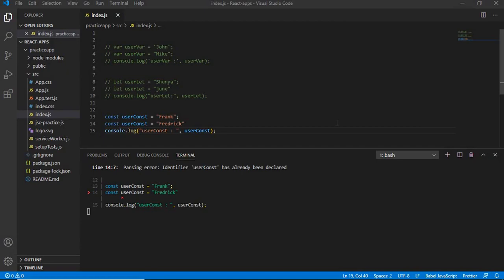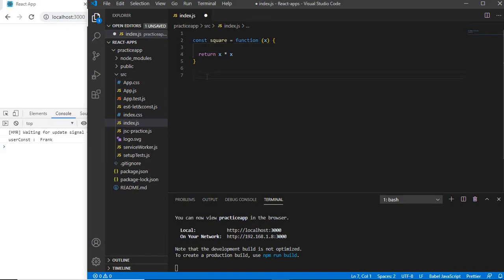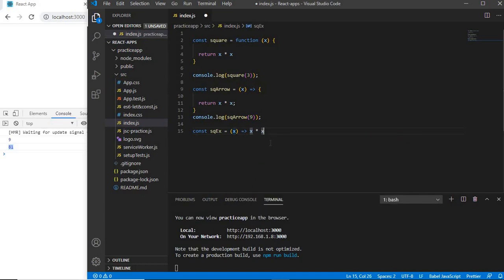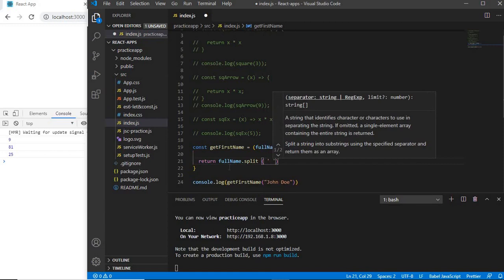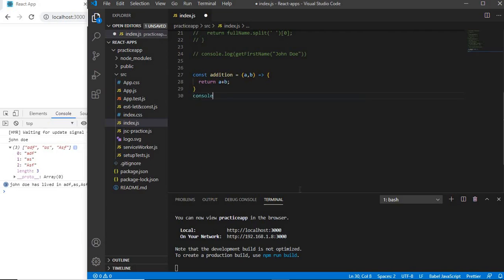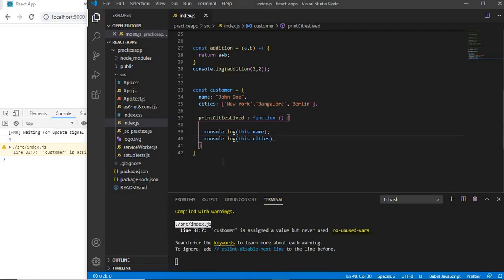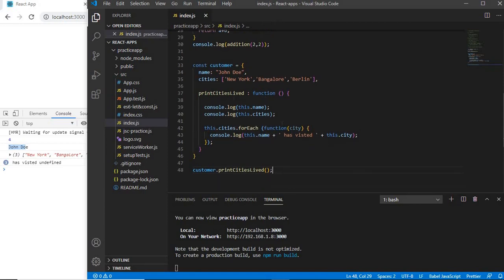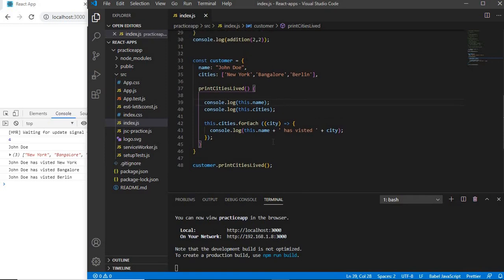React ES6 2